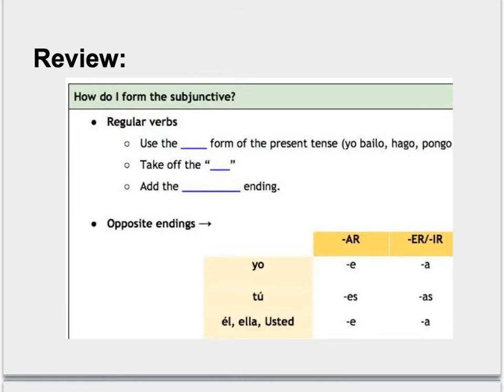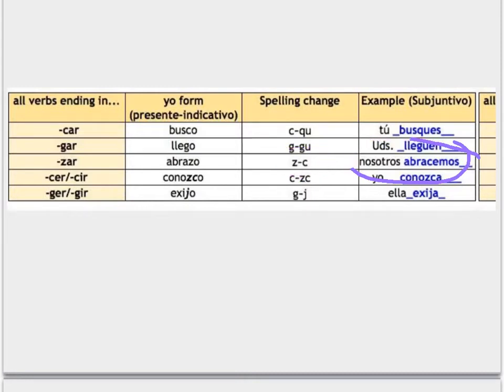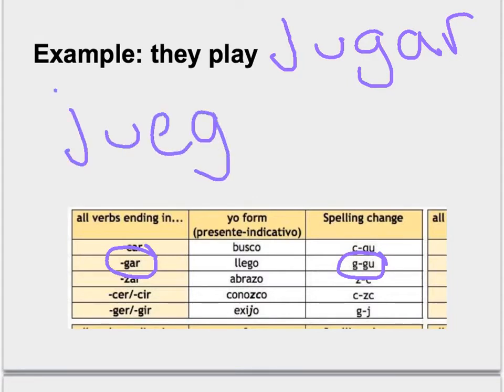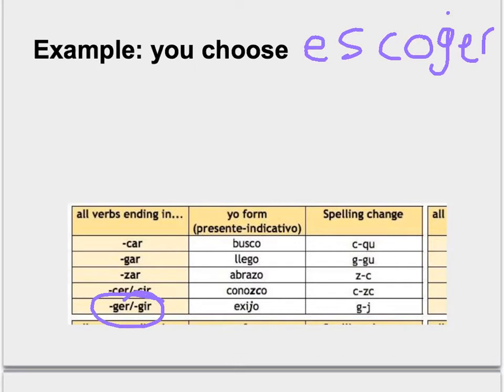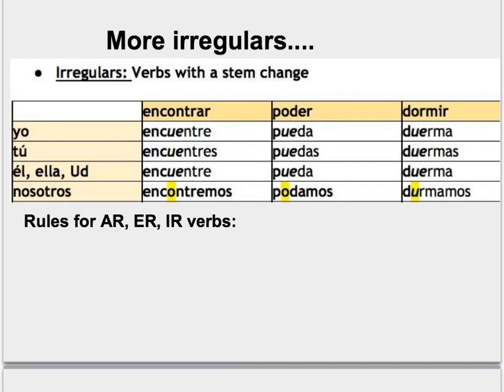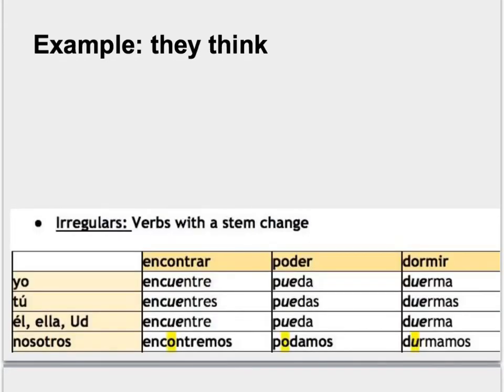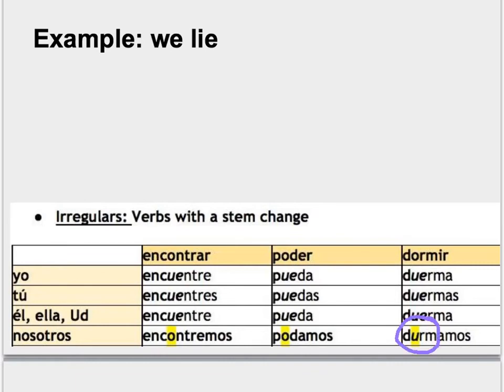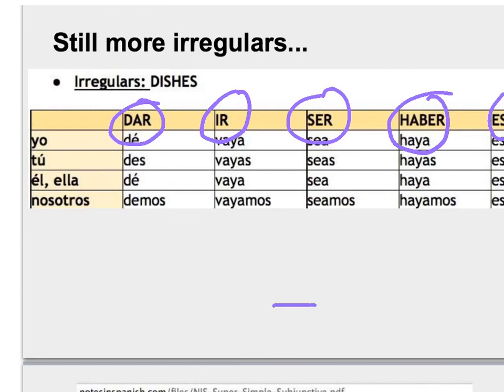How To Form Irregular Subjunctive Verbs